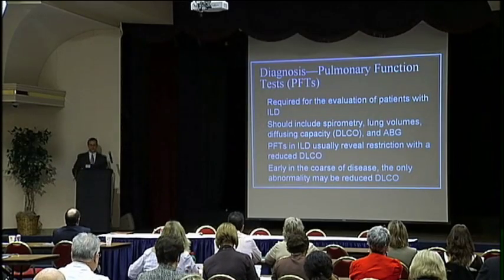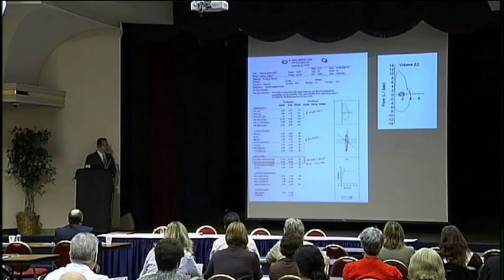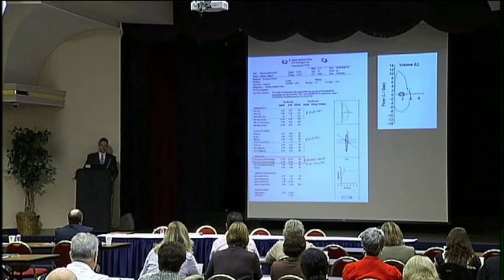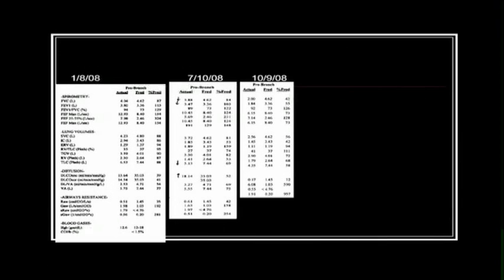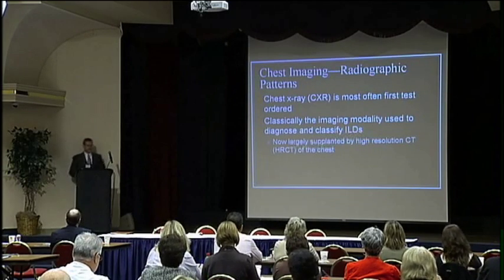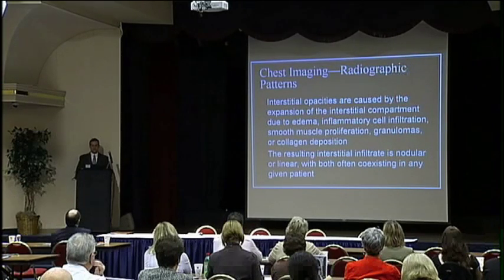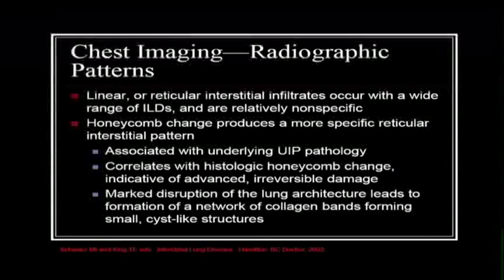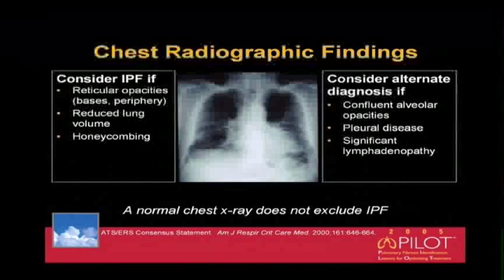Idiopathic Pulmonary Fibrosis (IPF): Approach to Diagnosis Part 3 of 6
Presentation by Roger F. Johnson, MD, FCCP for the 2009 Pulmonary Fibrosis Symposium at St. Mary's Medical Center in Evansville, Indiana. Part 3 of 6.